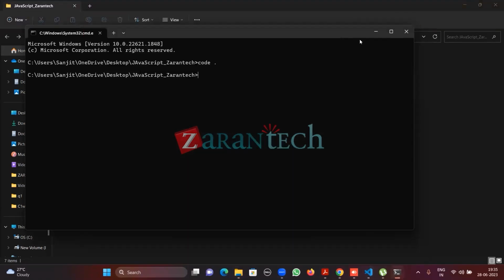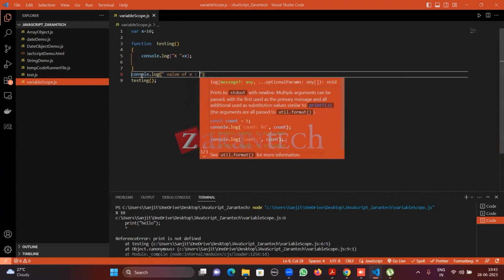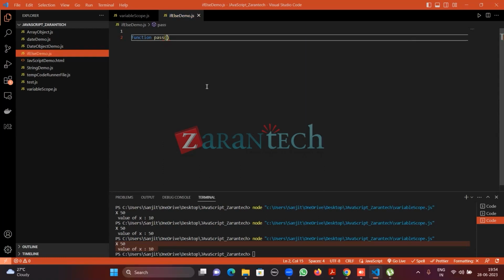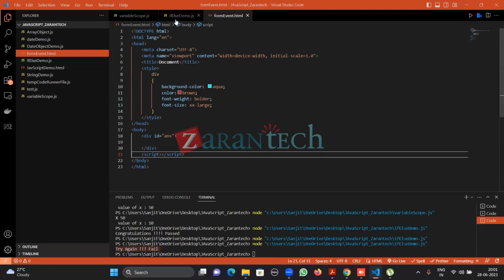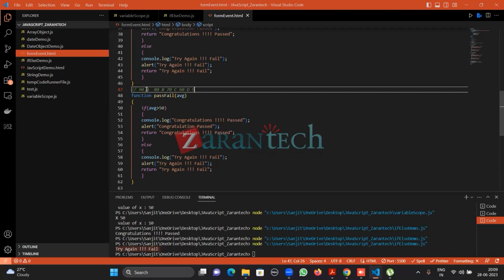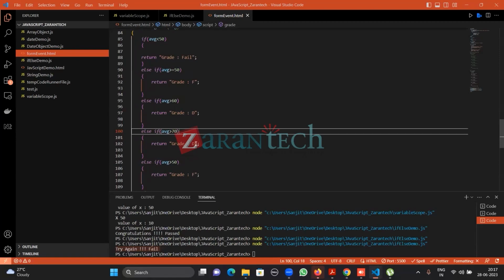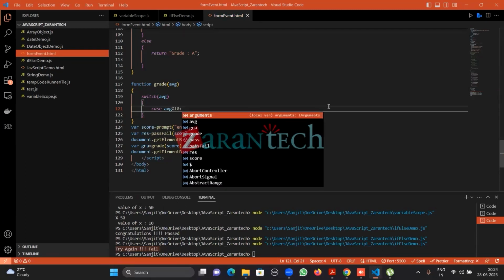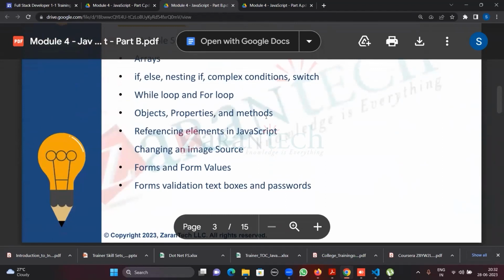Functions, Variable Scope, if, else, nesting if, SW | Java Full Stack Developer Training | ZaranTech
👉 In this video you will learn about Audio, Video, Table, Forms as a part of Java Full Stack Developer Training.